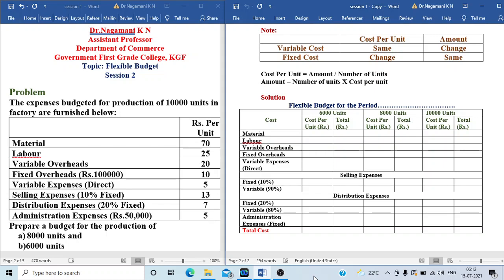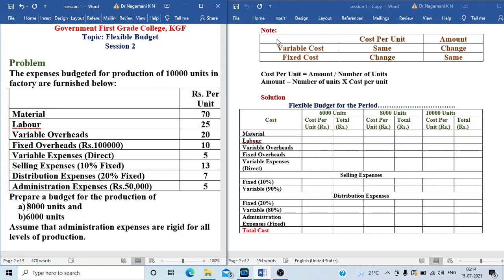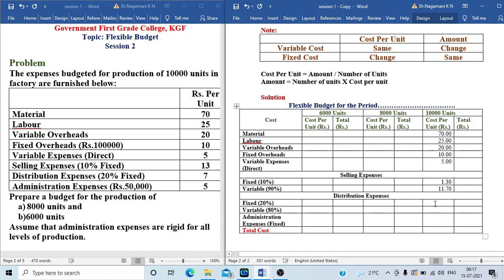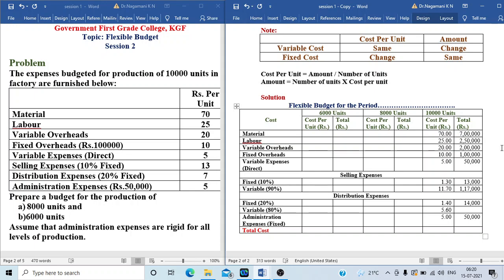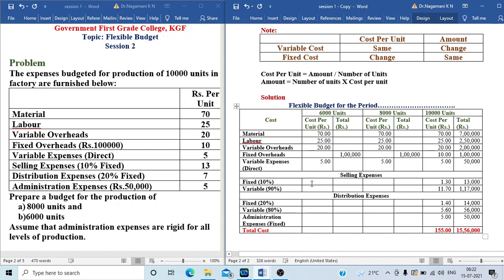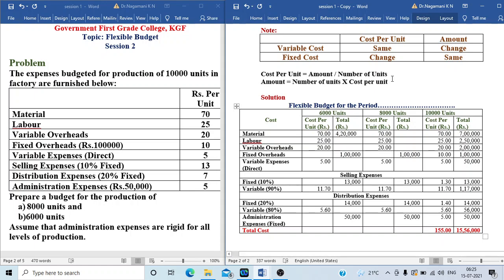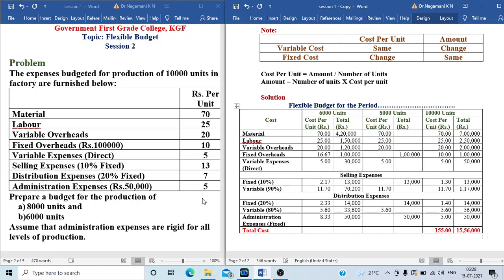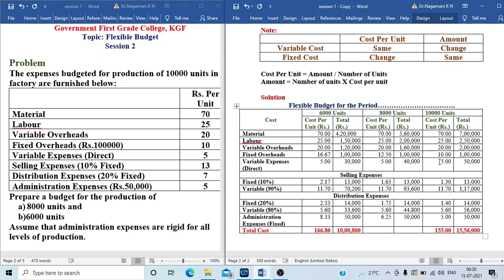Flexible Budget Session 2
DR.NAGAMANI K N, ASSISTANT PROFESSOR OF COMMERCE, GOVERNMENT FIRST GRADE COLLEGE, KGF